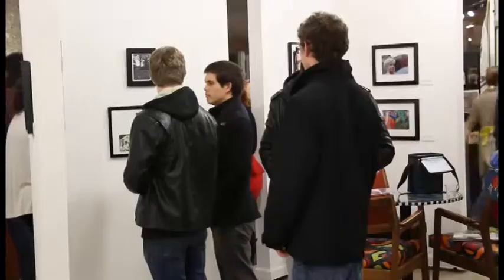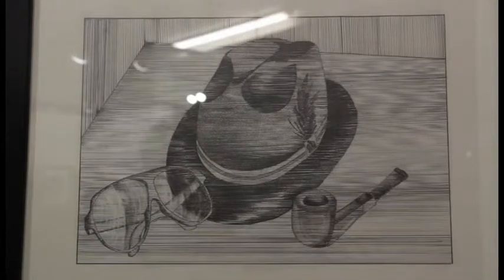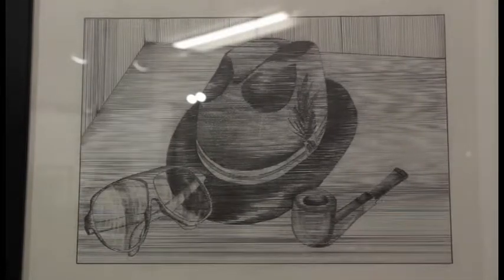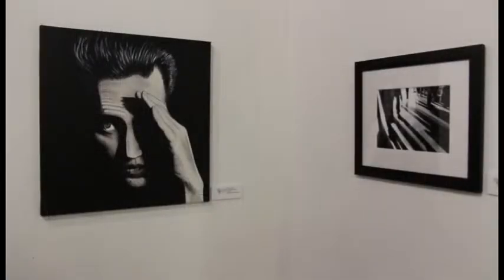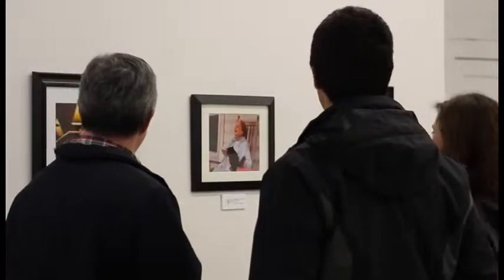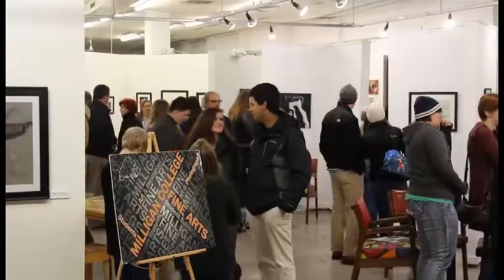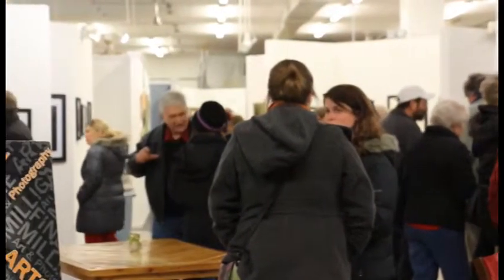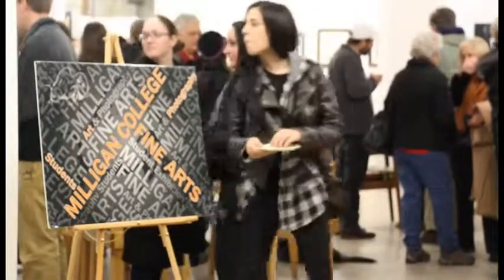Art from the Buffalo School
During the month of February, The Nelson Fine Art Center in downtown Johnson City featured an exclusive exhibition of art and photography work by Milligan College fine arts students titled "Art from the Buffalo School."

Students presented their photography, paintings, drawings, mixed media and graphic design in the exhibit.